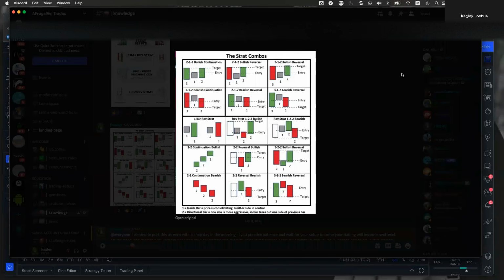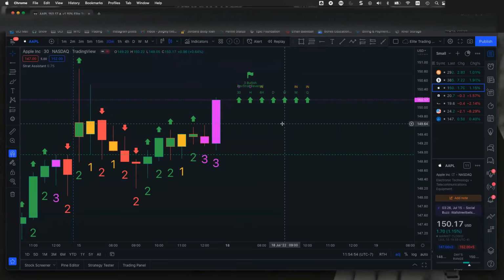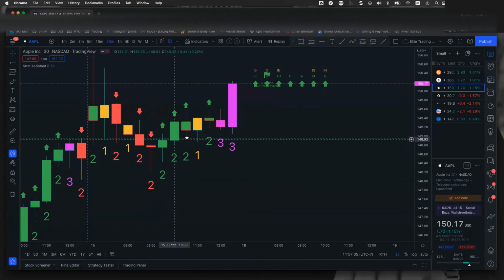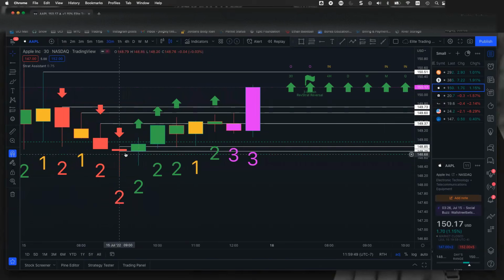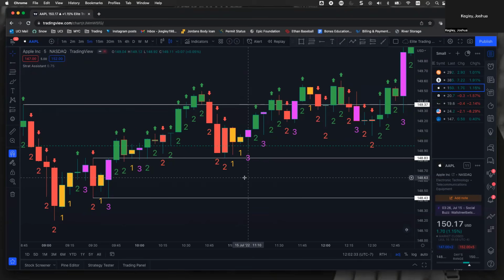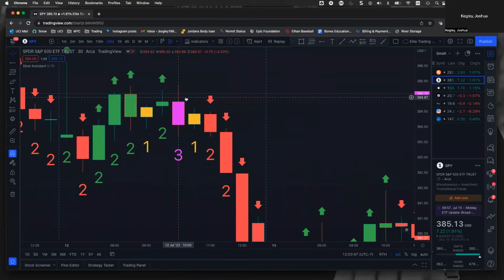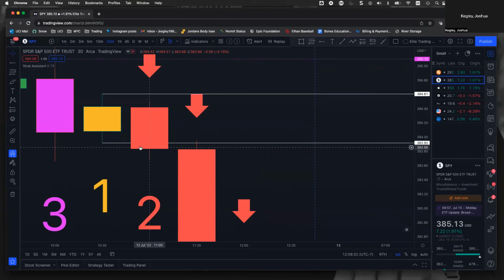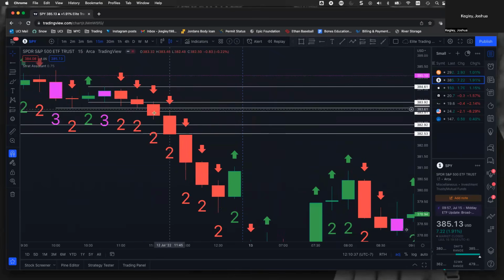How I trade using the 2-2 and 3-1-2 Patterns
This is s spin on how I use the 2-2 and 3-1-2 patterns that stem from THE STRAT method.